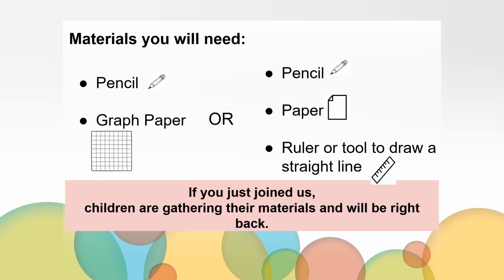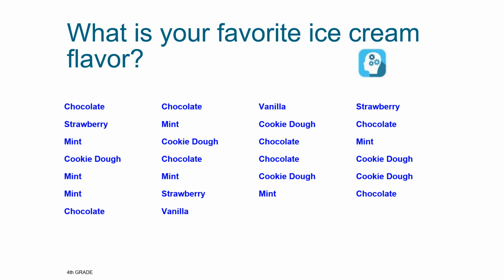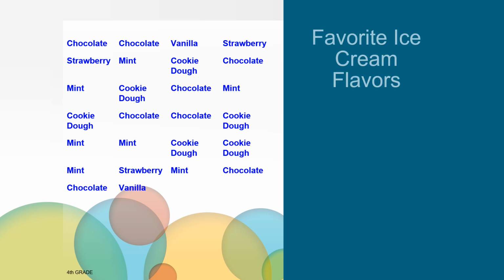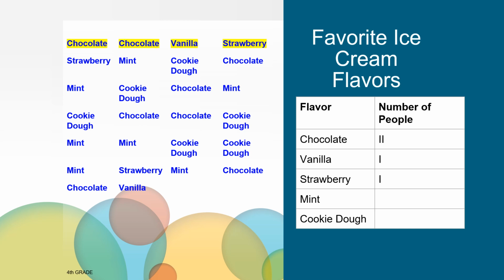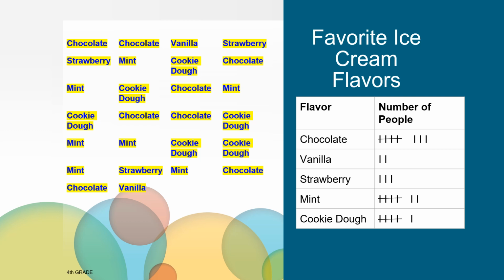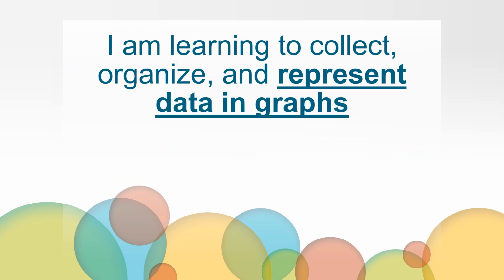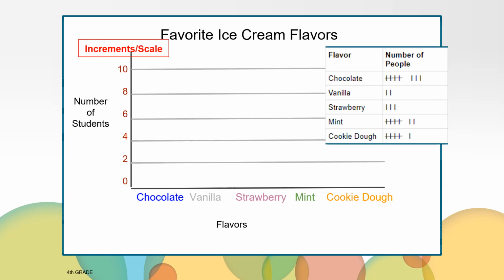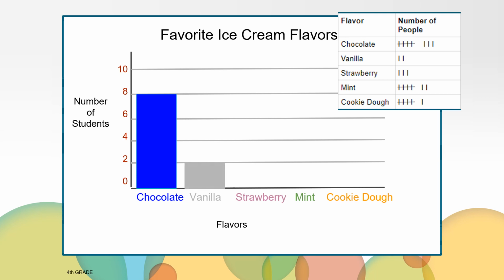Graphing Part 2 - Math, Grade 4, Unit 9, Video 6